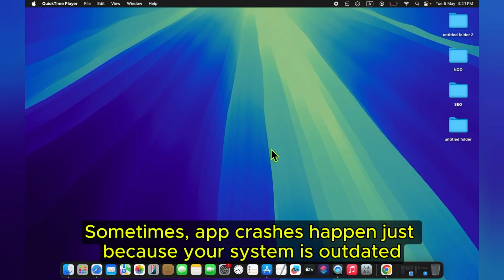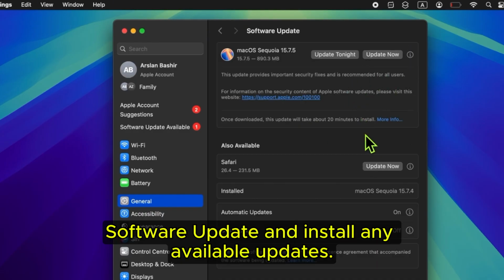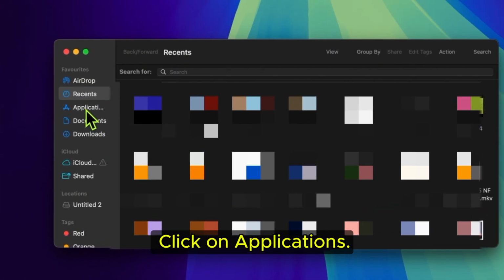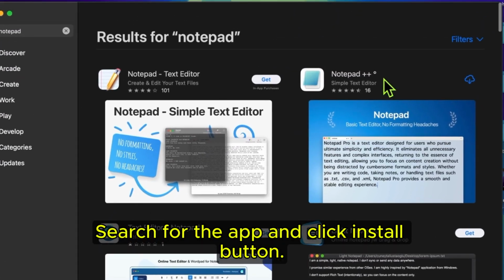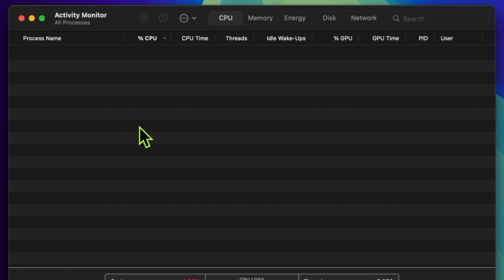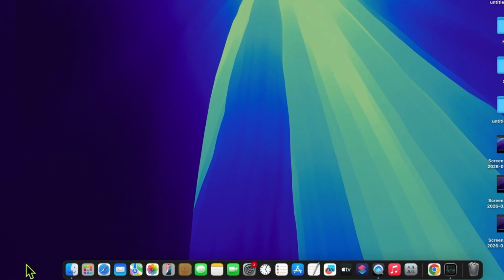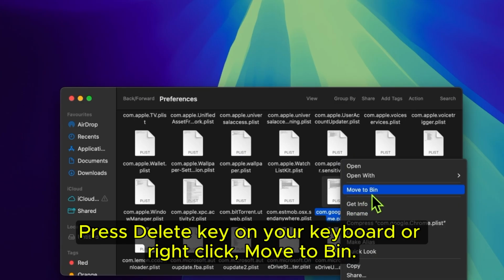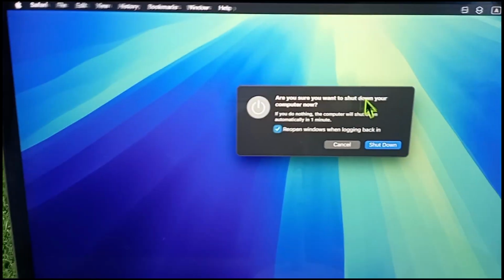Mac App Crashing Problem Fix | 5 Working Solutions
Are your apps crashing again and again on your MacBook?
In this video, I’ll show you 5 easy and effective methods to fix app crashing issues on macOS step-by-step.

We’ll cover everything from basic fixes to advanced troubleshooting so you can solve the problem quickly..

 In this video:
✅ Restart & update your Mac
✅ Reinstall apps properly
✅ Reset app preferences
✅ Use Activity Monitor to close heavy apps
✅ Boot Mac in Safe Mode

These methods work for most apps like browsers, editing apps, and more.

 Whether you're using Intel or Apple Silicon (M1/M2/M3), this guide will help you fix crashes easily.